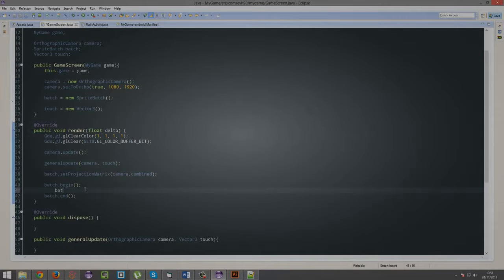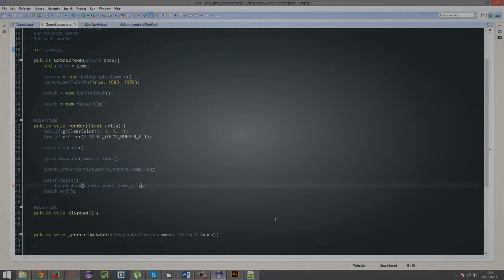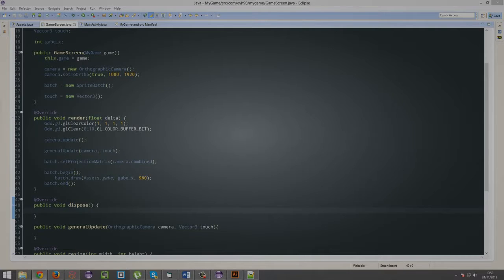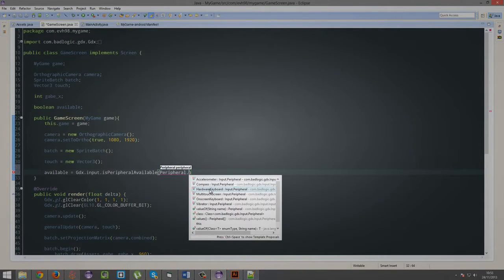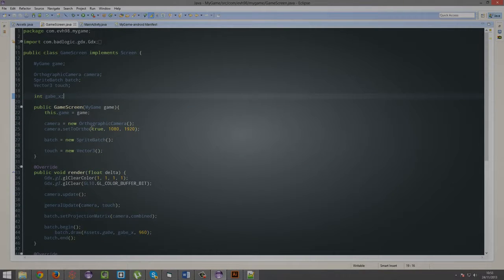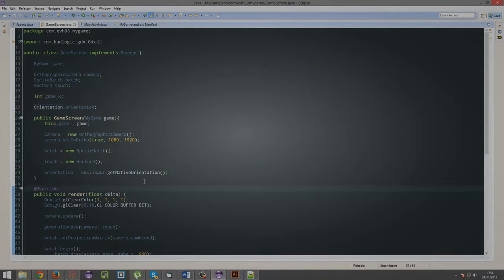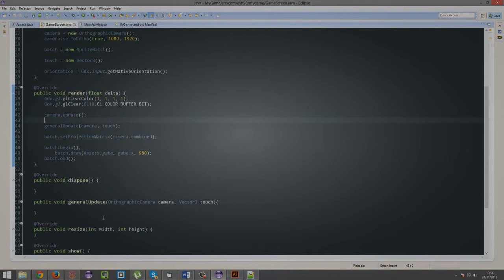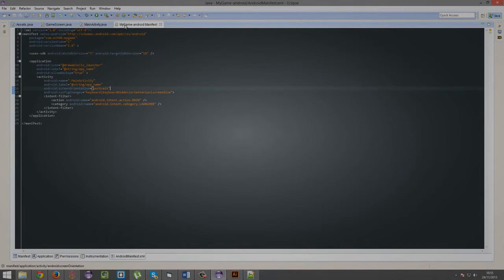How To Make A 2D Game - 39 - Accelerometer